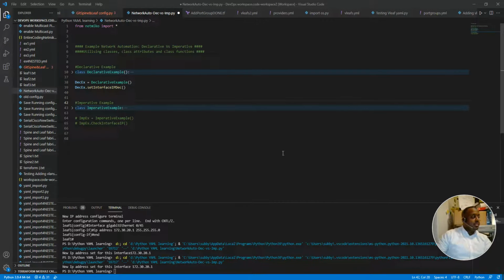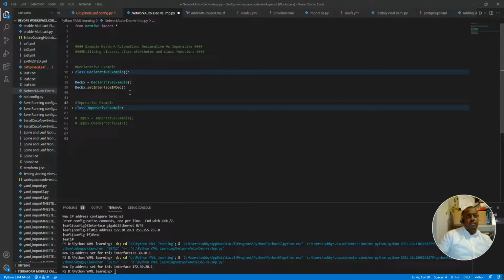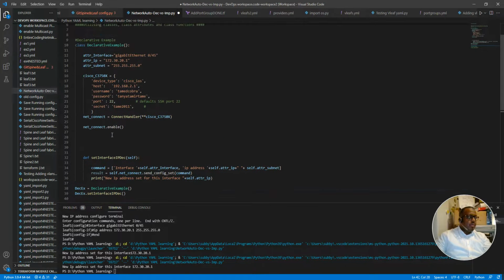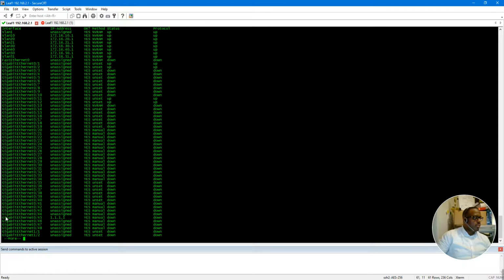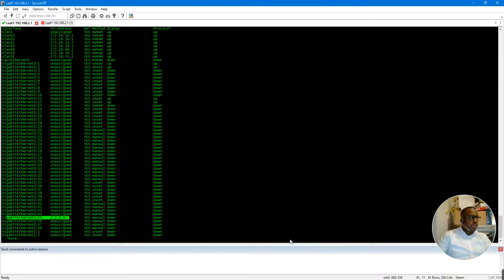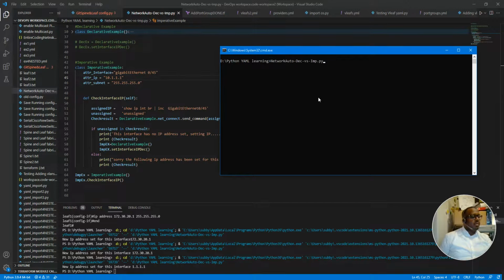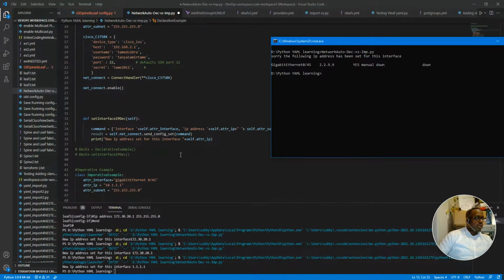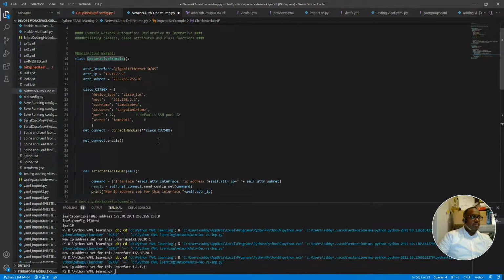Automation: Declarative vs Imperative feat python classes, attributes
This a short description on declarative vs imperative form of network automation.
I also demonstrate a simple practical example using these methodologies in  python.

In the world of software programming phraseology imperative and declarative are two variations of programming techniques. Not specific to object oriented programming, however it’s often associated very closely to object modelling.

Fundamentally declarative programming is when you describe or declare a method or function to perform a specific task without giving the function how to achieve the end outcome.  You only provide the method how to achieve the final outcome, not the process and steps that’s required in order to achieve the end result.

Imperative is on the other side of the scale. You provide the function with detailed logic on how to achieve the final out come, what route(no network pun intended) to take and what assumptions to make in order to the achieve.

Python 3.9
Python Modules/Library : Netmiko